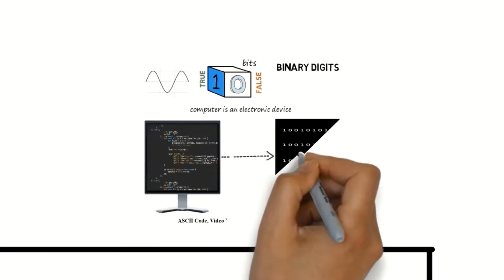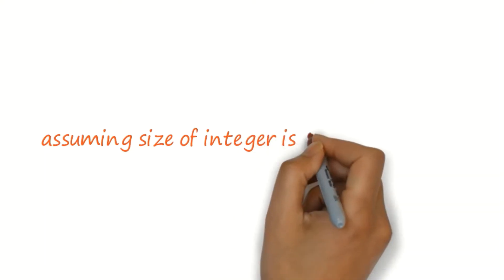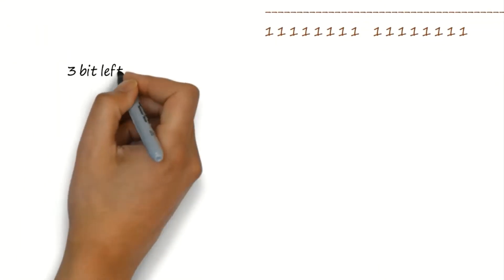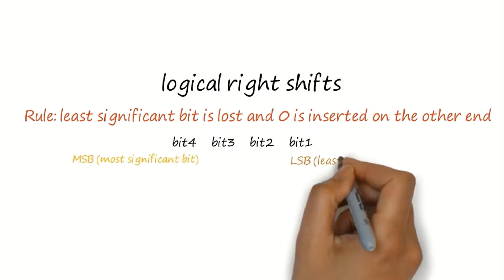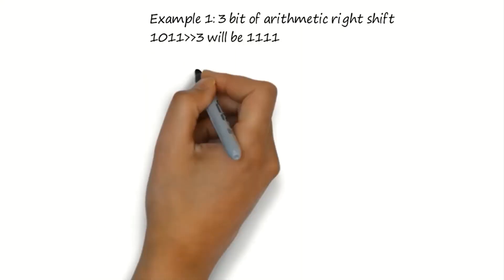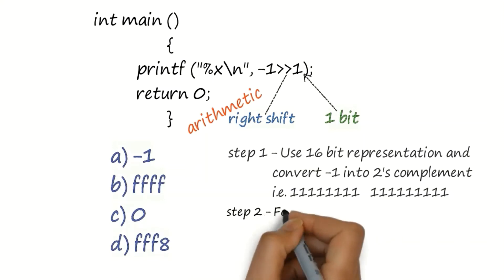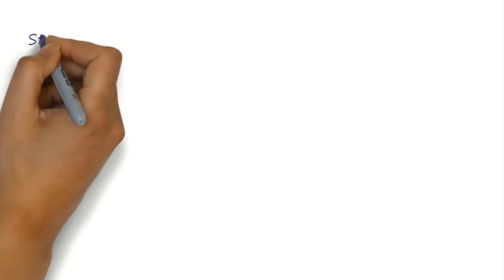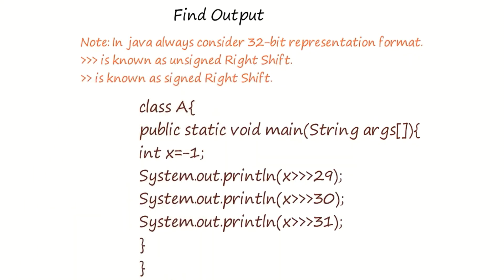Technical Aptitude Question & Answer: Left, Logical & Arithmetic Right Shift - C & Java Programming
This video is for all students who are preparing for technical aptitude examination. In this video I have explained the working of bit shift operator with respect to 16 bit and 32 bit in the context of C and Java Programming respectively.

Bit Shift operator is explained to solve problems with both left shift and right shift.